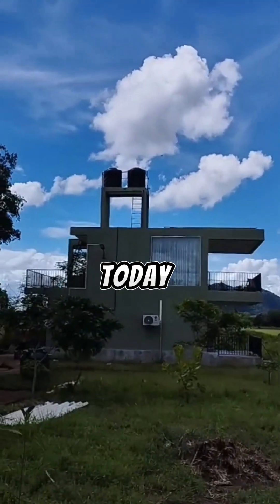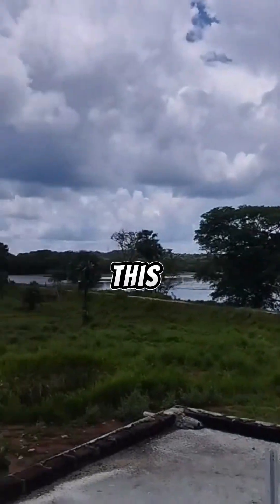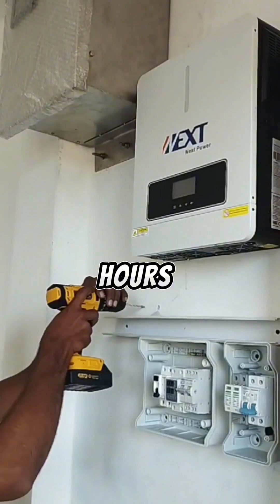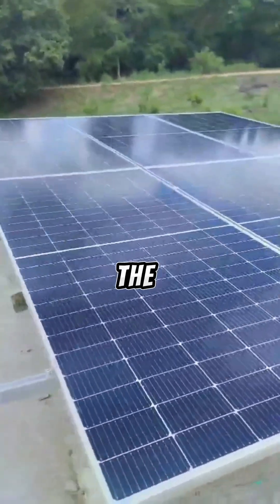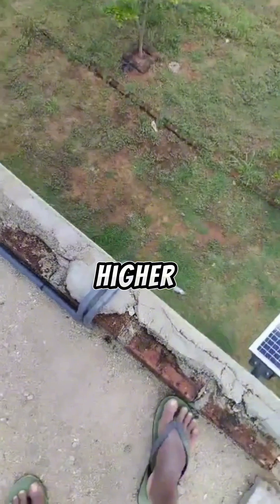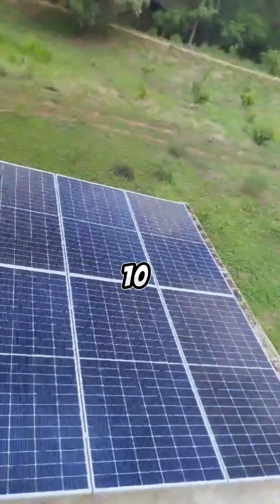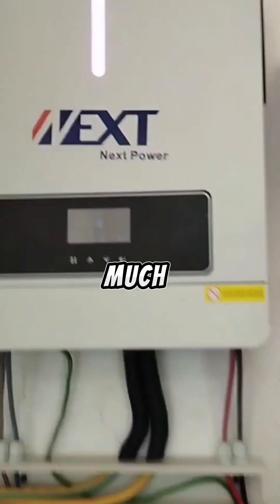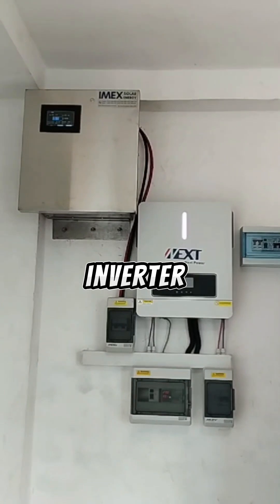Off Grid Solar System Installation With A Lithium Battery At Anuradhapura | Full Review